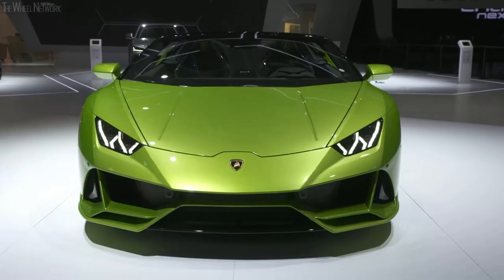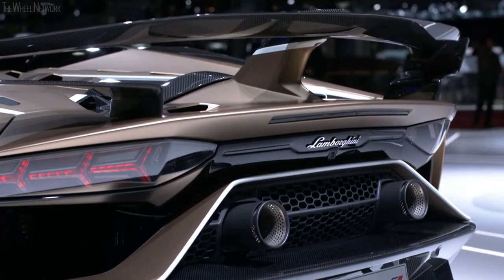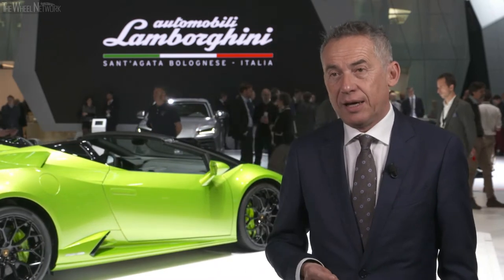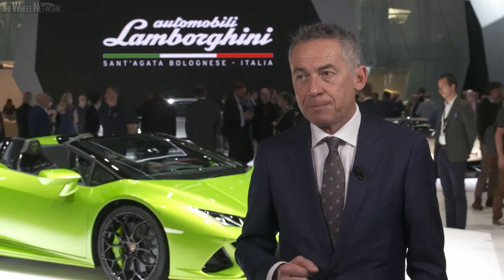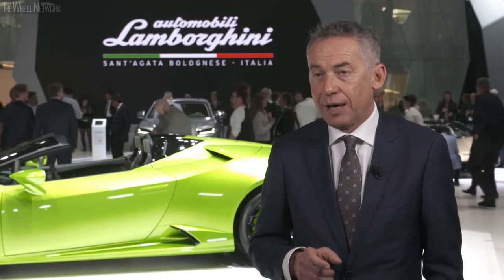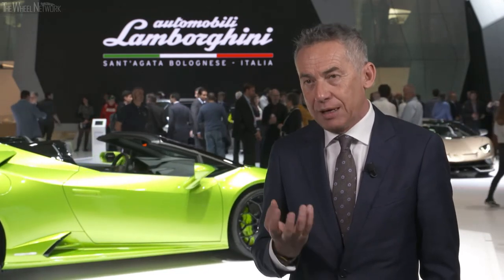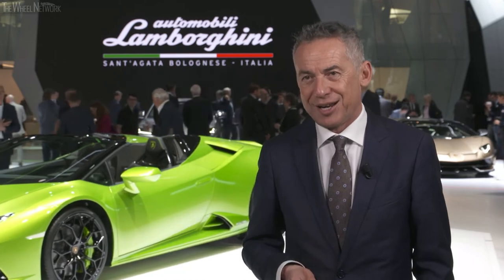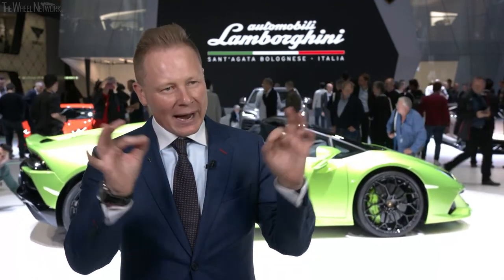Lamborghini at the 2019 Geneva Motor Show – Interviews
0:07 – Stefano Domenicali | 1:45 – Maurizio Reggiani | 4:23 – Mitja Borkert

Lamborghini Huracan EVO Spyder Specifications:
▪ Length/width/height/wheelbase – 4,520/1,933/1,180/2,620 mm
▪ Dry weight – 1,542 kg
▪ Engine – 5.2-litre (5,204 cc), 10-cylinder (V10), petrol
▪ Max torque – 600 Nm (442 lb-ft) at 6,500 rpm
▪ Transmission – 7-speed dual-clutch, AWD
▪ 100-0 km/h – 32.2 m

Lamborghini Aventador SVJ Roadster Specifications:
▪ Length/width/height/wheelbase – 4,943/2,098/1,136/2,700 mm
▪ Dry weight – 1,575 kg
▪ Engine – 6.5-litre (6,498 cc), 12-cylinder (V12), petrol
▪ Transmission – 7-speed semi-automatic, AWD
▪ 100-0 km/h – 31 m
▪ Top speed – more than 350 km/h